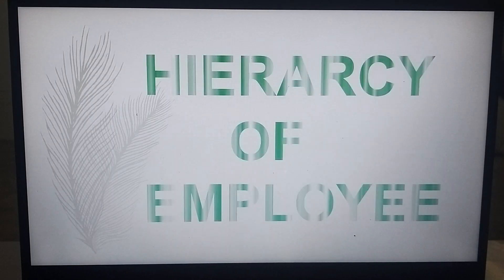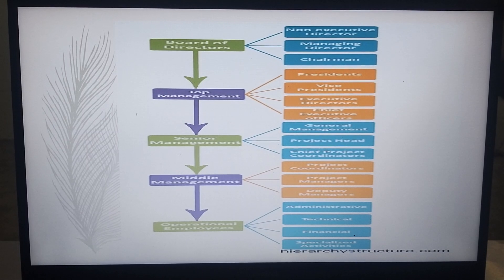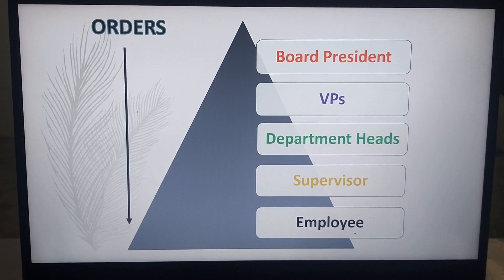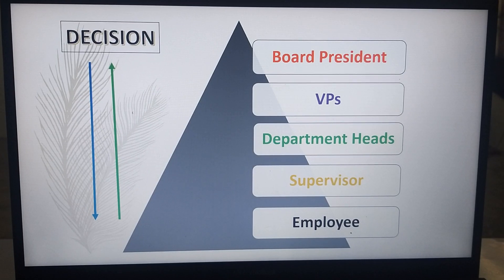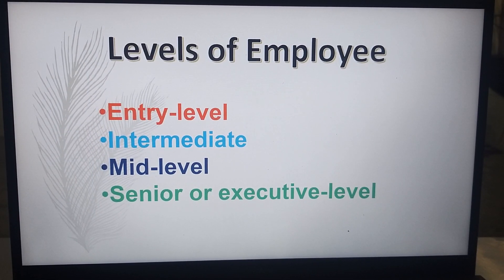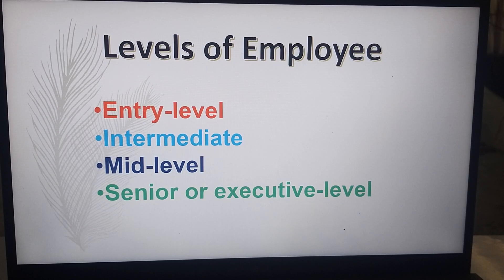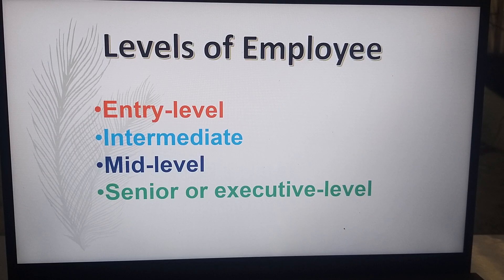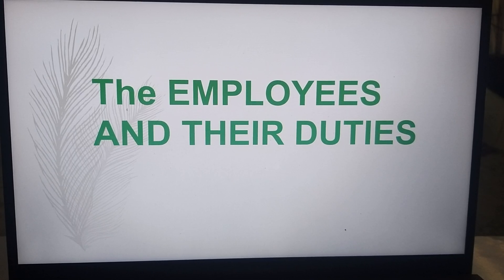DISCUSSION 2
ABM 12